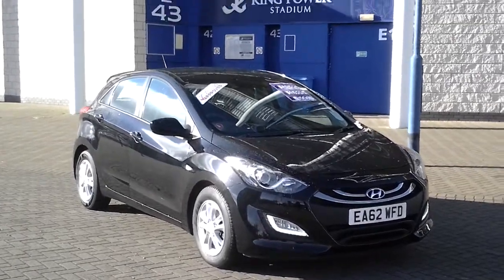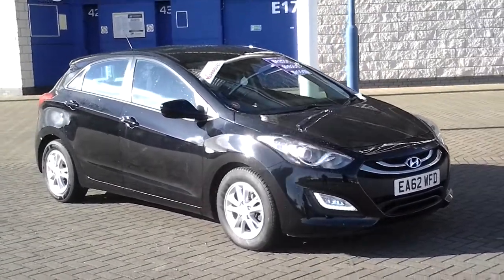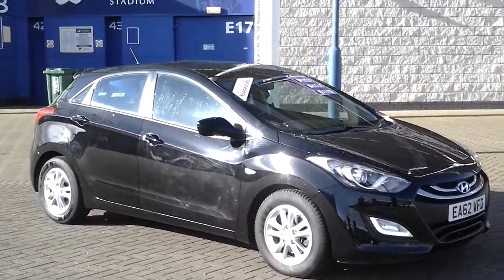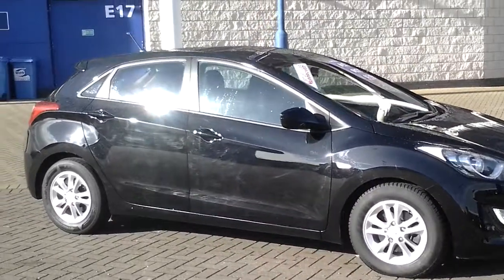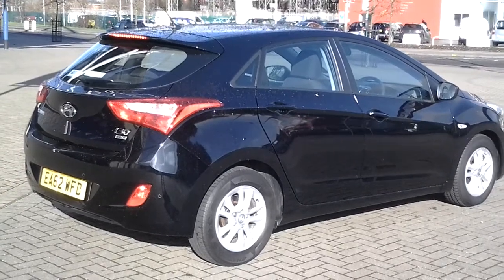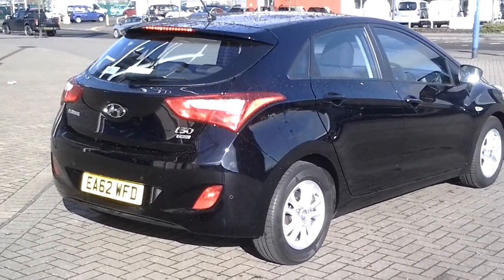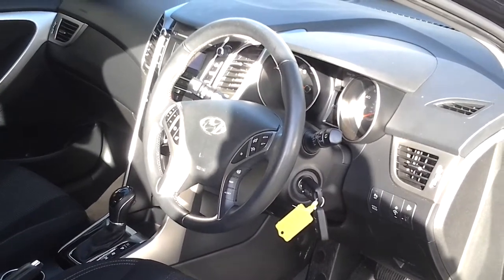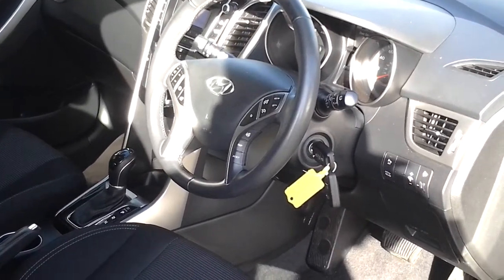USED HYUNDAI I30 1.6 CRDI ACTIVE AUTOMATIC EA62WFD £12000 STURGESS HYUNDAI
Automatic,cruise control,12746 miles